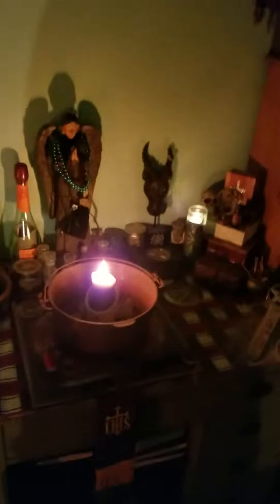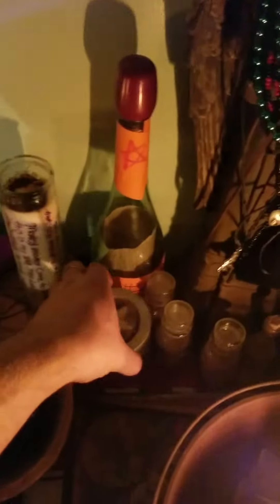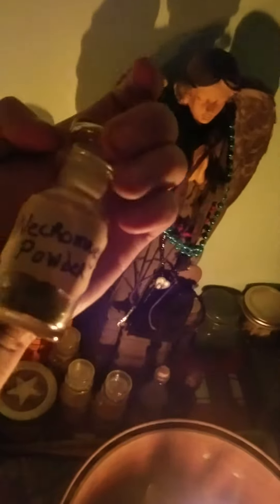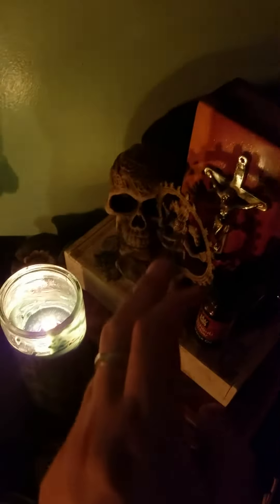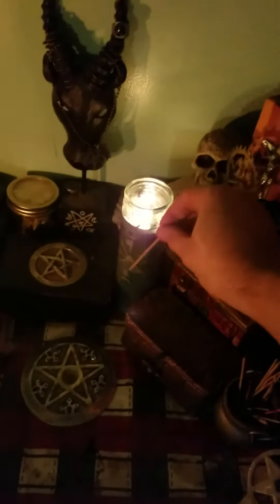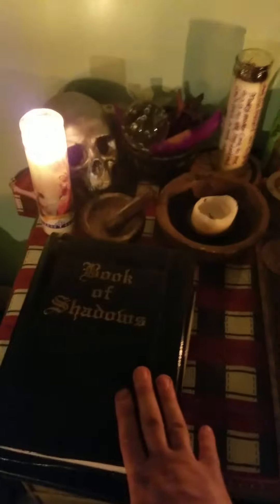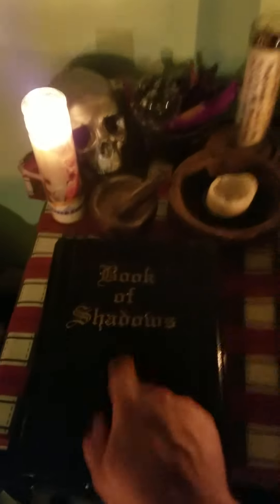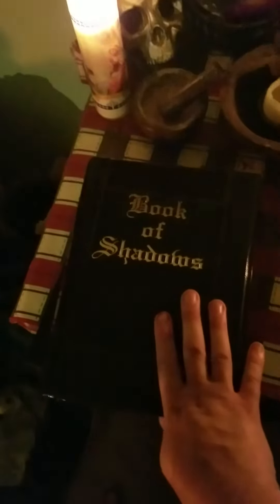My Magick Altar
Altar I use for spell work Sorry I was breathing really hard in this vid, you can tell I have a cold.